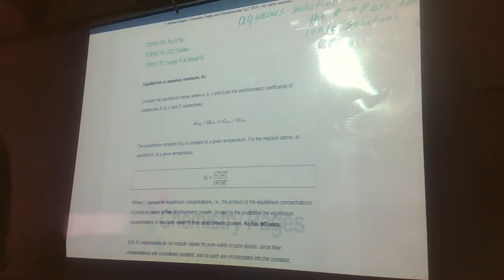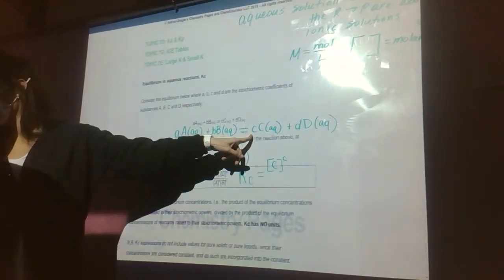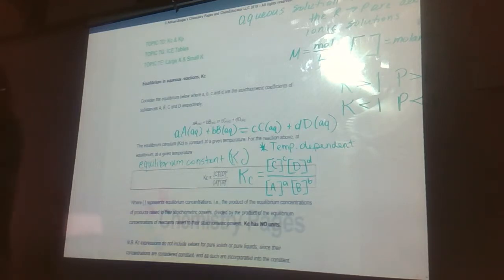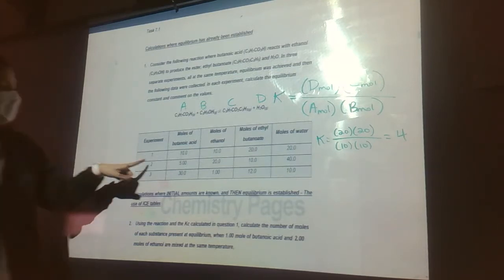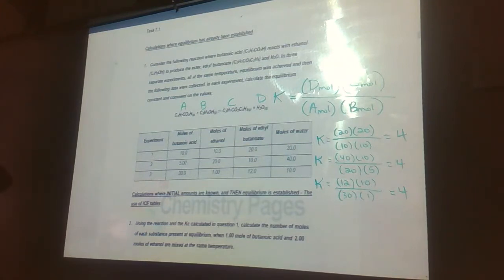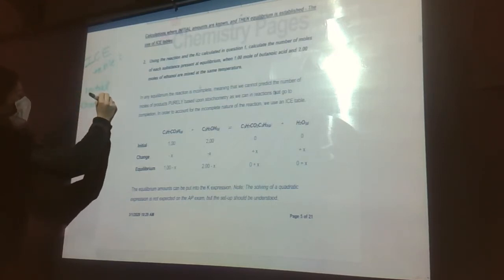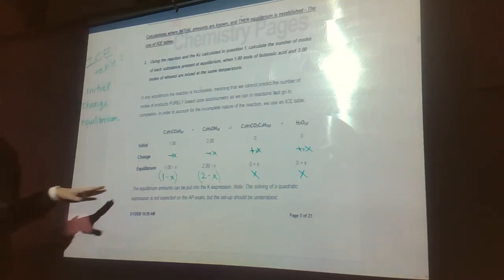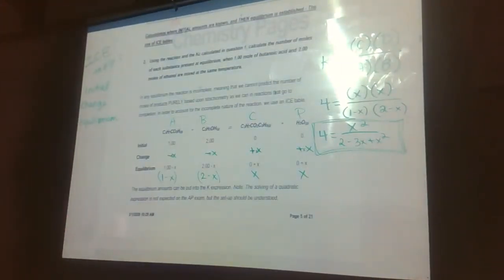Kc and ICE Tables (2/2)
Equilibrium constants and ICE tables